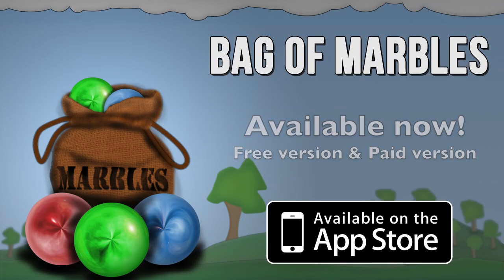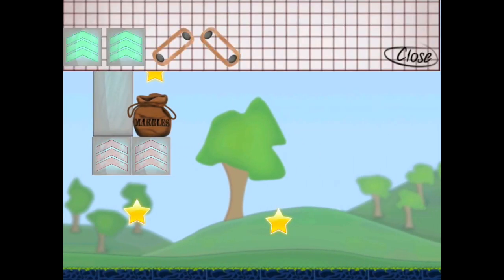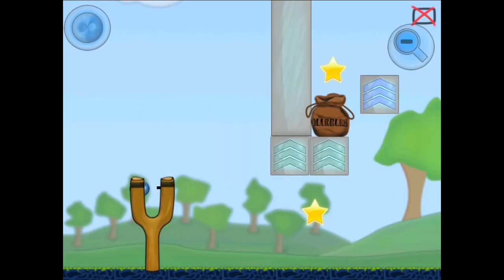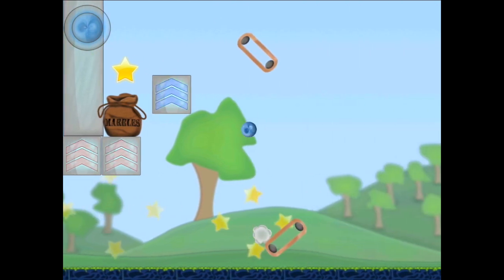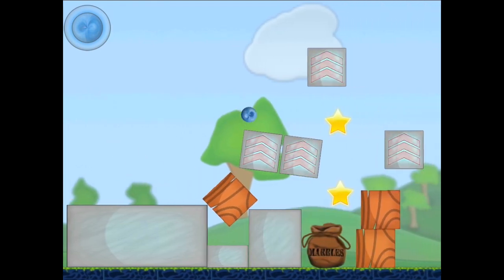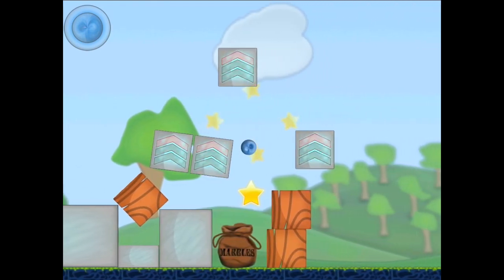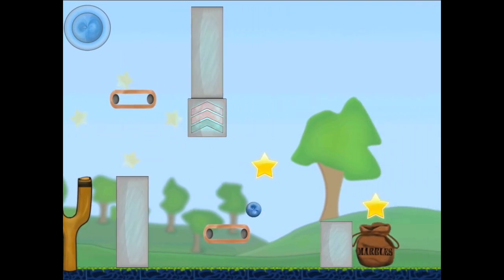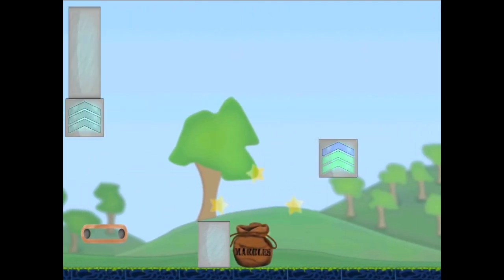Bag of Marbles Game - Official Trailer [ iPhone, iPod Touch, and iPad ]